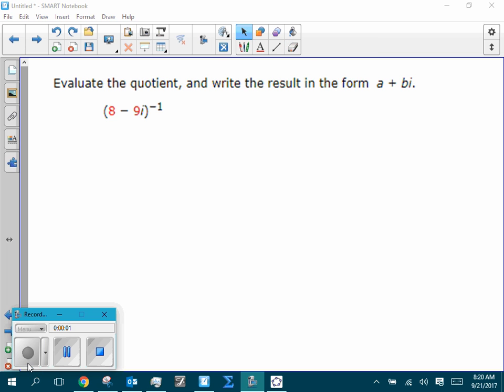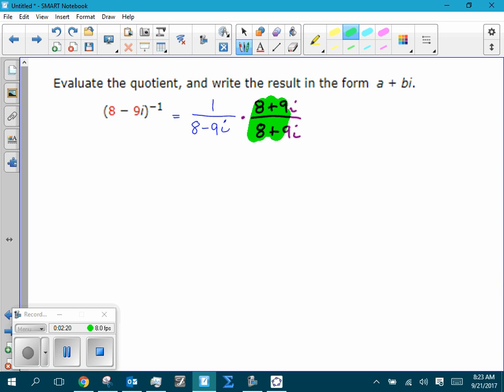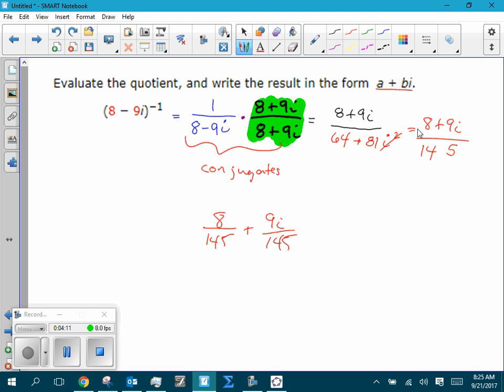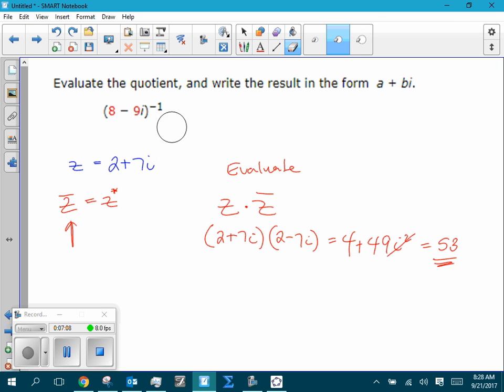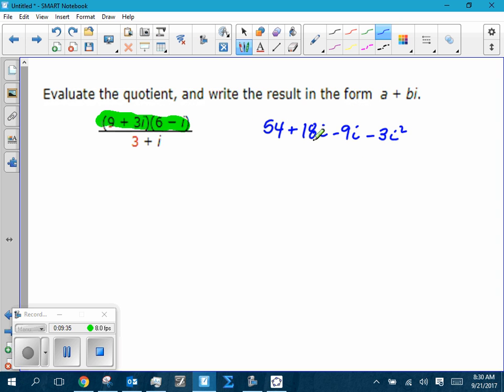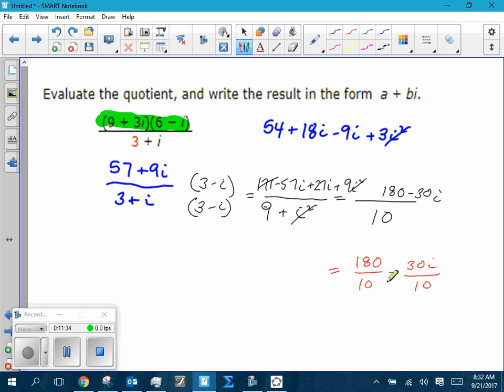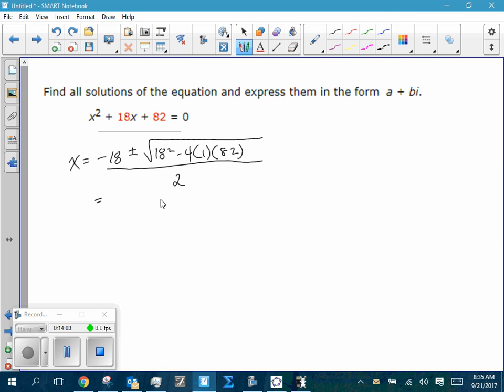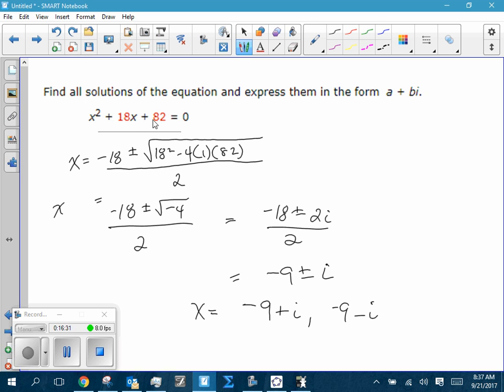9 21 17 1 5 Complex Numbers HWK